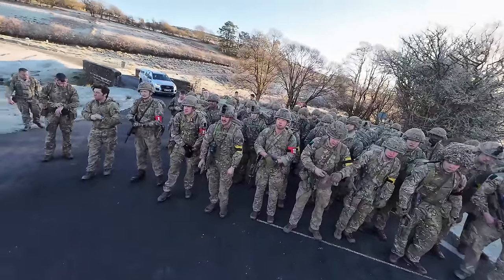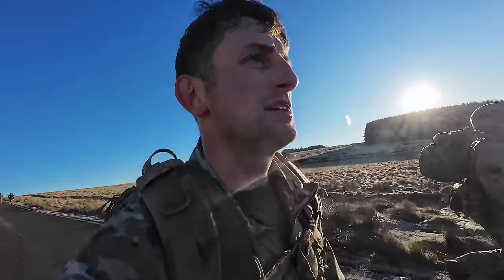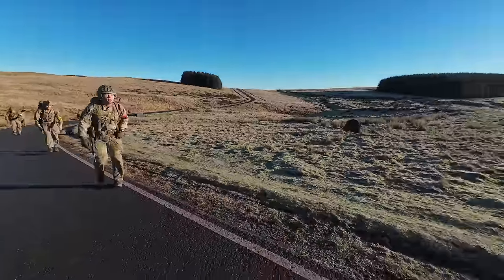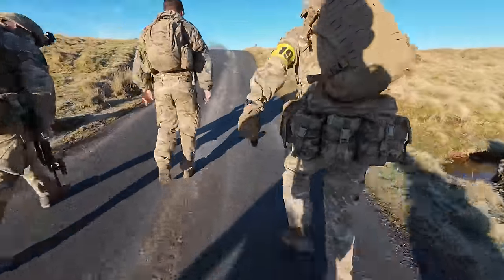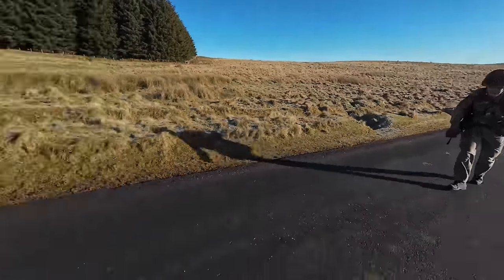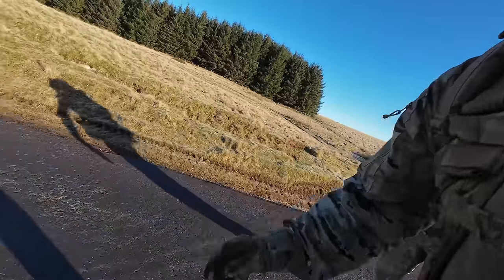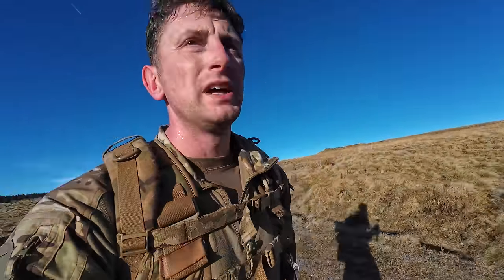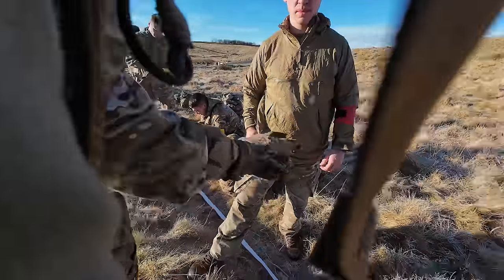One of the Hardest Infantry tests to pass in the British Army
Welcome to the Ranger Media Vlog Series, where I take you on an exciting journey through the intense and challenging Irish Ranger Cadre 2024, a course offered by the British Army. Join me as I document the rigorous training, physical endurance, and mental fortitude required to become an Irish Ranger.

In this captivating vlog series, you'll witness firsthand the dedication, teamwork, and determination of the Rangers as they push their limits to earn the Irish Ranger badge. From obstacle courses to tactical exercises, I'll provide an inside look into the demanding training regimen that prepares these soldiers for the toughest missions.

Whether you're a military enthusiast, aspiring soldier, or simply curious about the  training process, this vlog series is sure to captivate and inspire.

Get ready to witness the transformation of ordinary individuals into extraordinary soldiers.

Amazon Store

My Gear
Work watch Tactical (expensive)
Work watch Tactical and Training (Cheaper)

Heart Rate monitors used with both watches above, Good training aid.

Heart Rate monitors for Training (waterproof, pool)
Heart Rate monitors for Training (not for water)

Work watch Tactical (Cheaper, still really good)
Cheaper version of outdoor warm kit